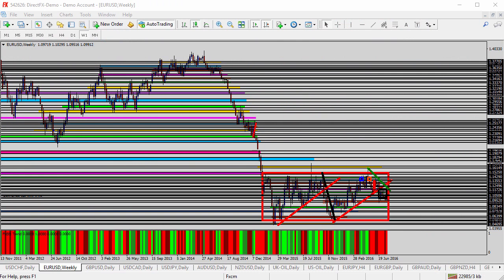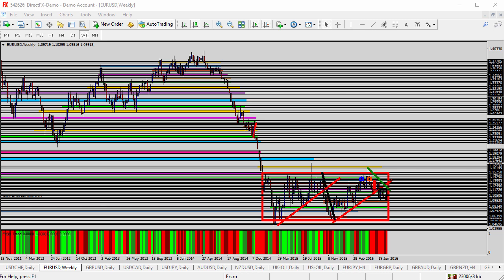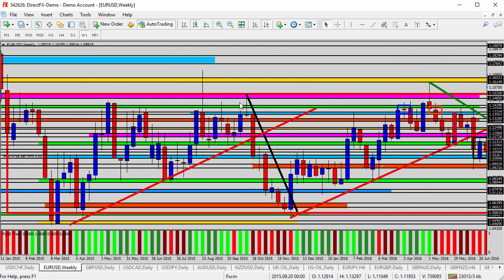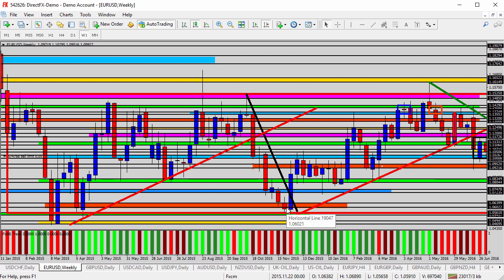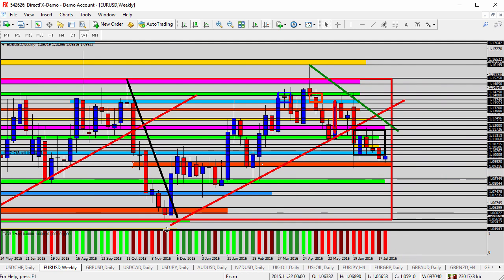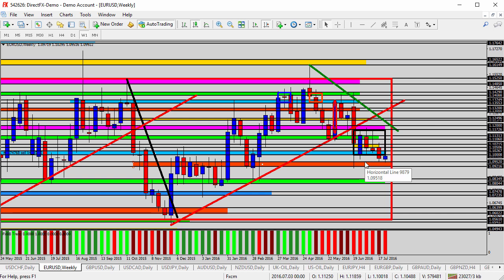Forex Trading Strategies - Forex Update: Selling EURUSD as it Holds Under the Resistance Zone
Well, the last time the market did that, and let’s zoom in a couple of times. The last time the market hit the top and went down, it broke through this red trend line along the back trend line and continued all the way down here towards the 1.0500-level at the very bottom of that big, red box. Now, we bring that over to the right-hand side. We could see we were in an uptrend. We went all the way to the top of the range towards the 1.1500s, and recently we’ve been coming off of the top of that big, large range from the weekly timeframe and continue to break down through the red trend line again and now we’re continuing to breakdown lower lows.

So, as we look at the pattern setup over the past year and a half, we saw the rise to the top of the range and then the fall to the bottom. A rise to the top of the range and now we see it starting to work its way back down. So, that’s the direction that we want to focus our efforts in on the smaller timeframes. Now that it’s starting to go down, we want to begin looking for opportunities to go short, selling and targeting the bottom of the range. We don’t know if it’ll make it down there or not, but that’s going to be our potential long-term target here for the EURUSD.

Now, let’s take it down to the four-hour timeframe and let’s get it back to our current time. We could see over the past several weeks we’ve seen the continuation of that downward slide, even over the past few days. The past week or so has been very slow in the market. Kind of sleepy in the market. Really if you go back six candlesticks or seven candlesticks, we were just sitting inside the blue-shaded area, which is right around the 1.1000-level to 1.1025. It dipped all the way down to the 1.0950-level and came right back up into 1.1000.

So, for the past five or six days, we’ve just been waffling either side of 1.1000 without any significant headway, but I still think we have some opportunities for the day today because clearly right now – today, yesterday, and Monday – the market has been holding 1.1000 as resistance with a cap there at 1.1025, the top of the blue-shaded area. So, what we want to do is look to take advantage of maybe some of this bouncing around until the market becomes trending again. We want to focus in the direction of the trend and we want to look for opportunities to go short in the direction of that trend.